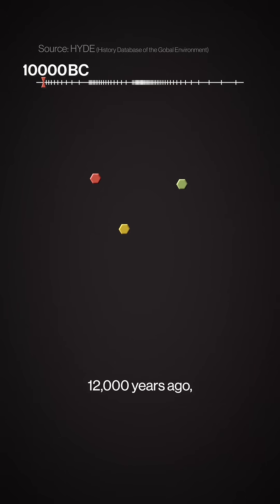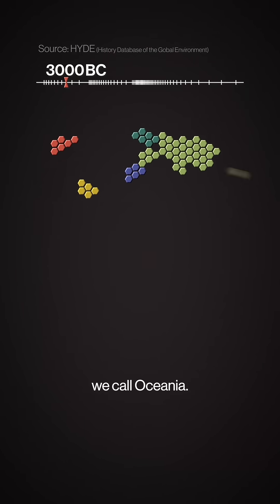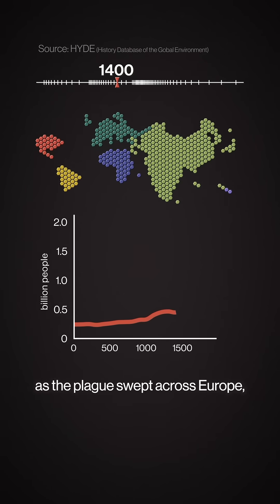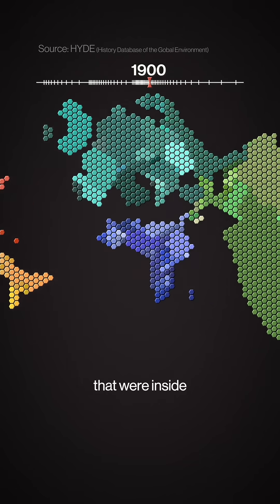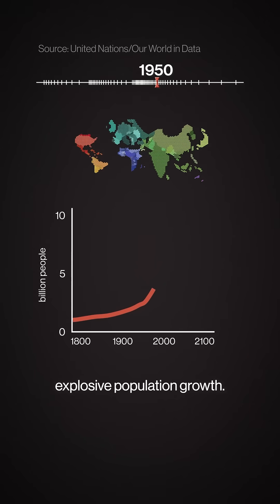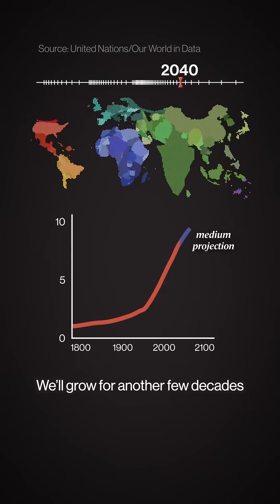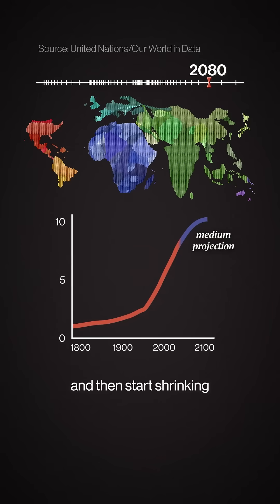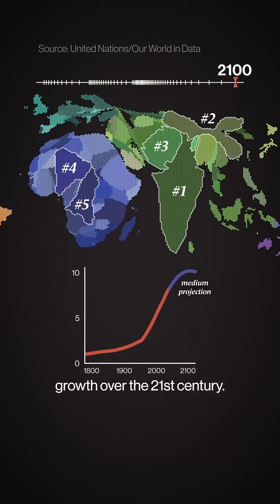12,100 years of population change, visualized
Data and source details from the great Our World in Data